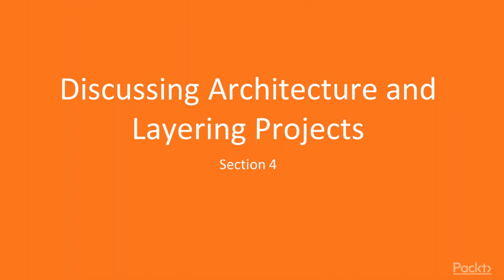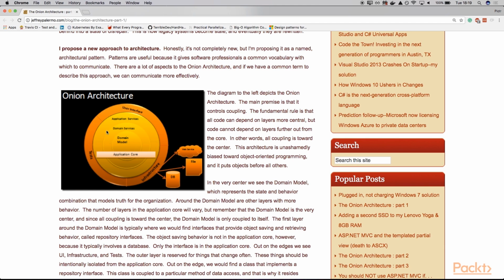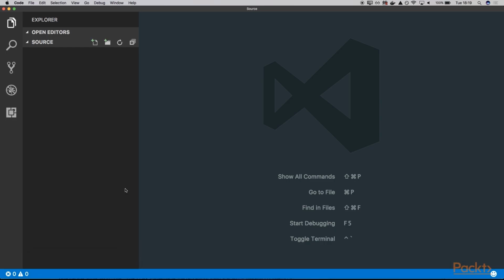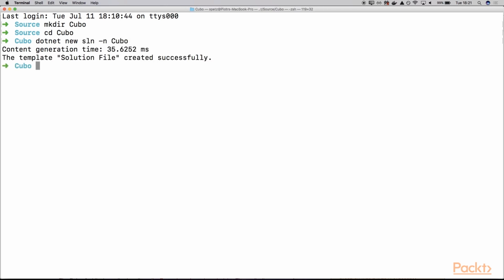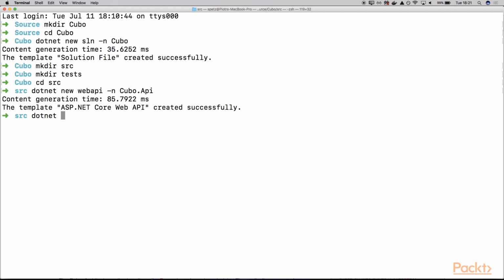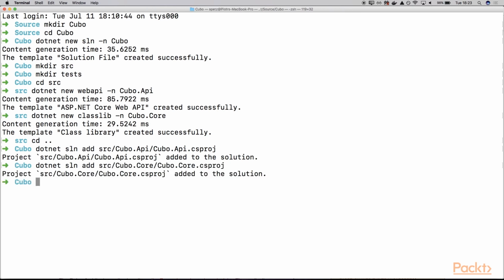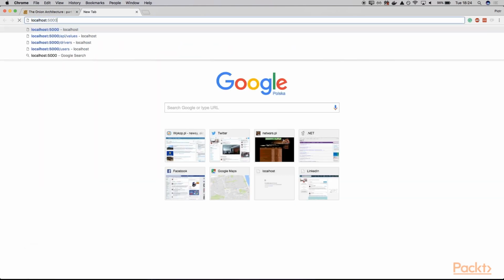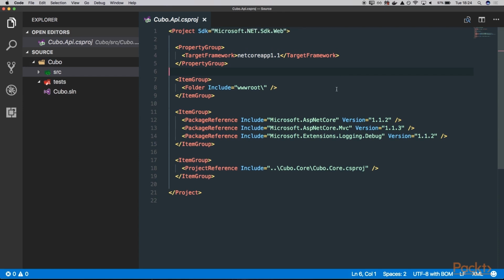Full Stack .net Web Development : Solution Architecture Overview | packtpub.com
We will discuss the application architecture and create a solution using the dotnet CLI
• Delve into the architecture overview
• Learn about the solution, structure, and projects
• Create a solution projects using the dotnet CLI